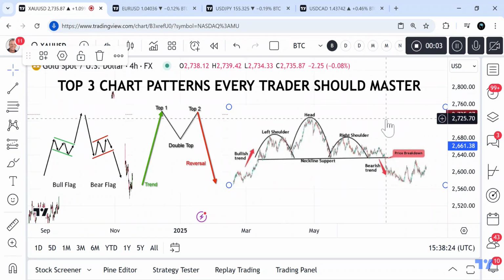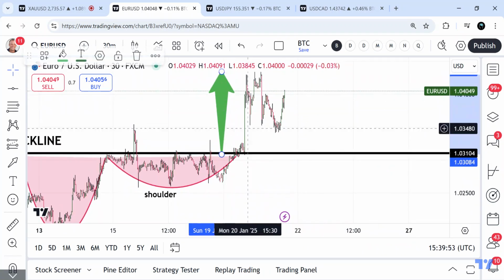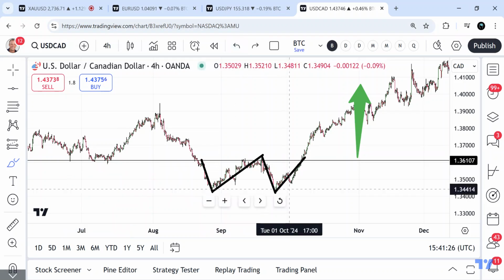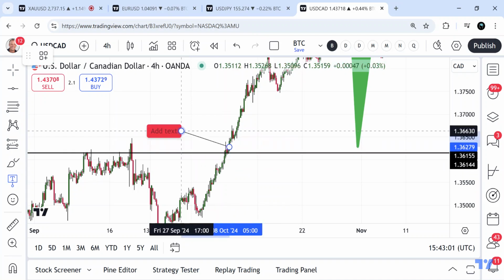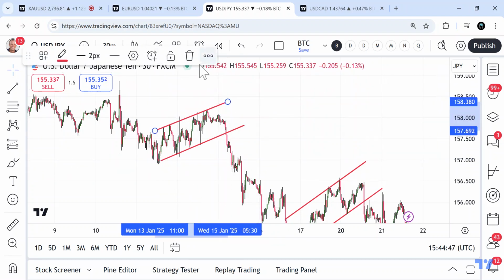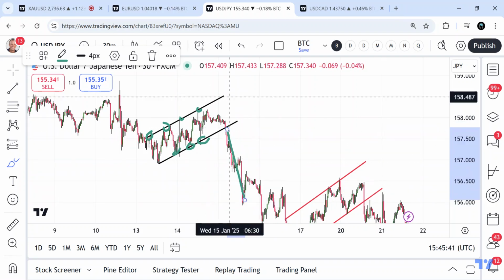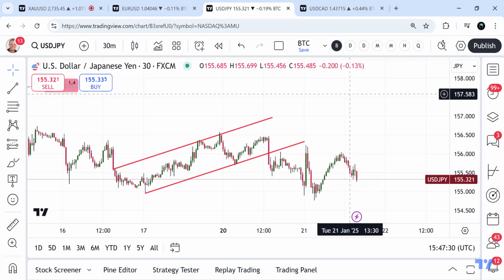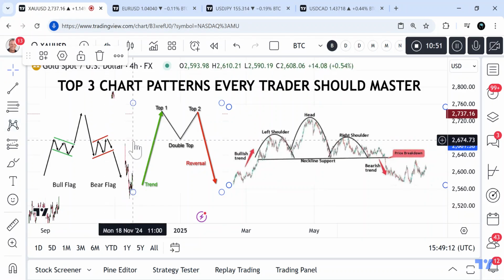3 Must-Know Chart Patterns to Spot Winning Trades!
Morning Trading Family

Understanding chart patterns is super important for trading success! In this video, I’ll walk you through the top 3 patterns every trader should know: Head and Shoulders, Double Top/Bottom, and Bullish/Bearish Flags. I’ll show you how to spot them, when to jump into a trade, and how to manage your risk. Whether you’re trading stocks, forex, or crypto, these patterns can make a big difference. We’ll even look at live charts together to keep it simple.

Kris/Mindbloome Exchange
Trade What You See